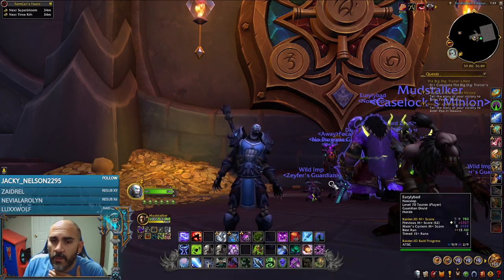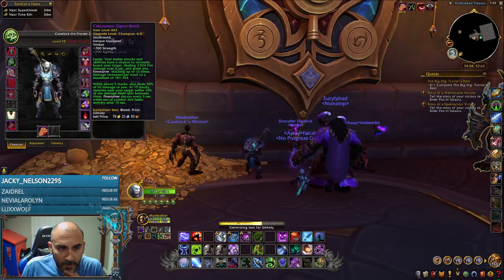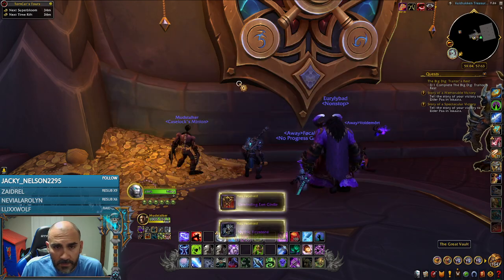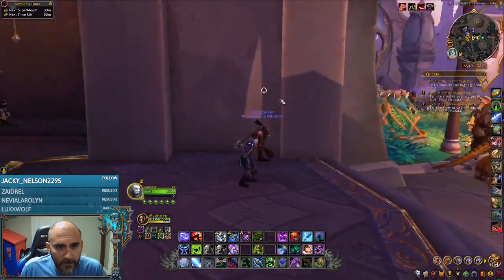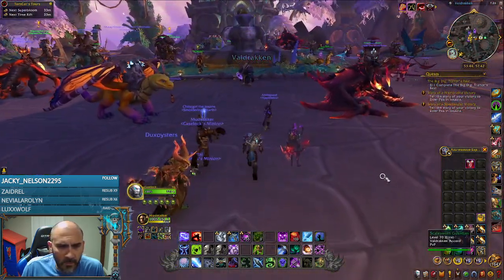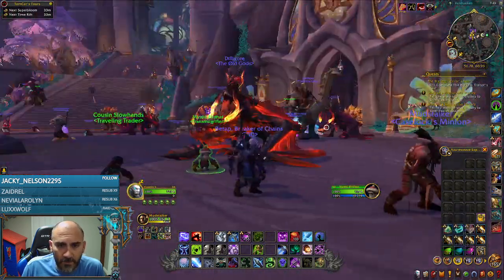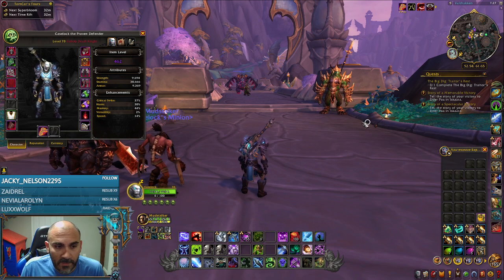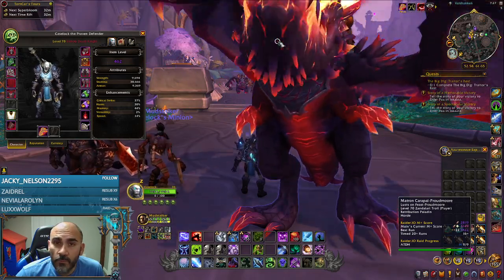Horde Death Knight Solo Vault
Horde Death Knight - 1 Mythic+ Slot